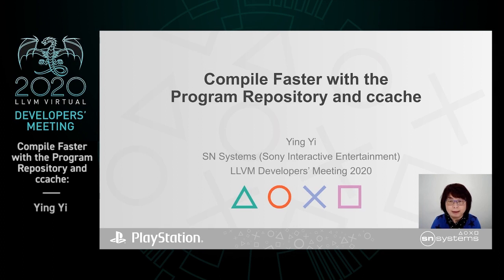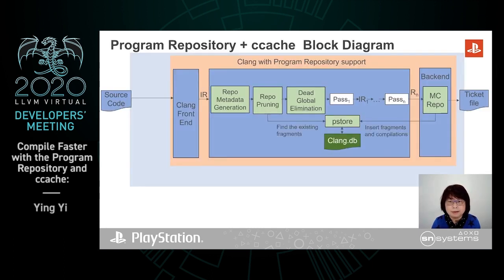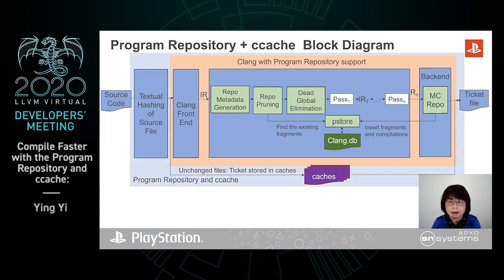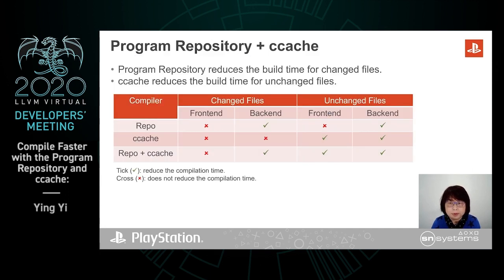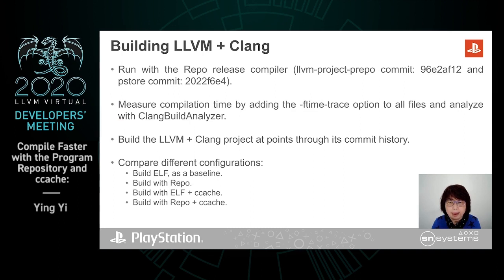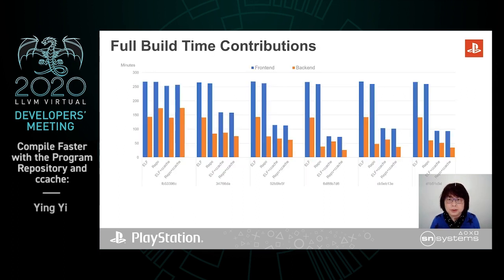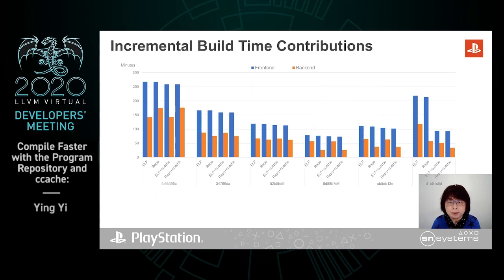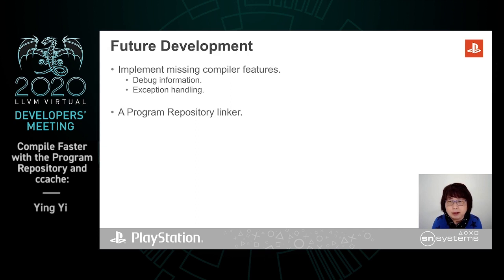2020 LLVM Developers’ Meeting: “Compile Faster With the Program Repository and ccache”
Compile Faster With the Program Repository and ccache - Ying Yi

The Program Repository (llvm-prepo) is an LLVM/Clang compiler with program repository support. It aims to improve turnaround times and eliminate duplication of effort by centralising program data in a repository. This reduces compilation time by reusing previously optimised functions and global variable fragments, including both sharing them across multiple translation units and reusing them even when other portions of the relevant source files have changed.

ccache is a compiler caching tool that uses textual hashing of the source files. When used to build a large project, the ccache cache can quickly become invalid due to the frequency of header file changes.

Thus, llvm-prepo reduces the build time for changed files, whereas ccache reduces the build time for unchanged files. This lightning talk will focus on showing how using the llvm-prepo and ccache together achieves much faster builds than using either of them individually. We will show the benefits by building the LLVM+Clang project at points through its commit history.